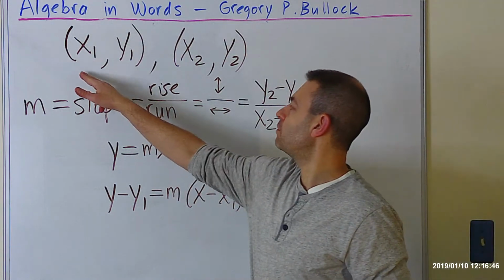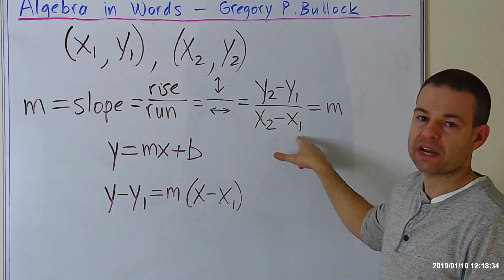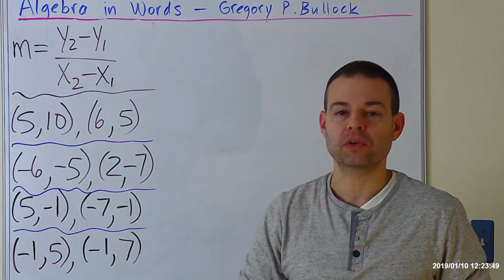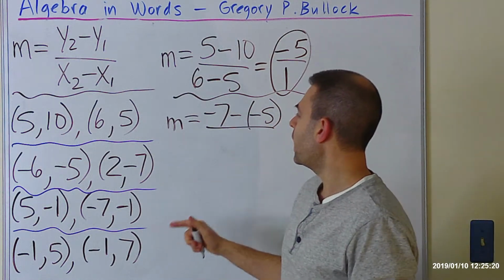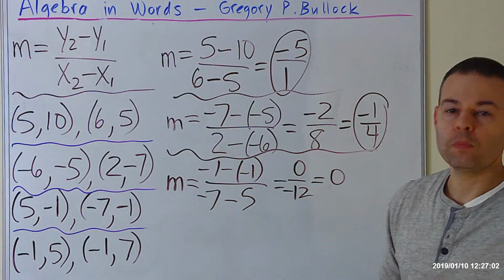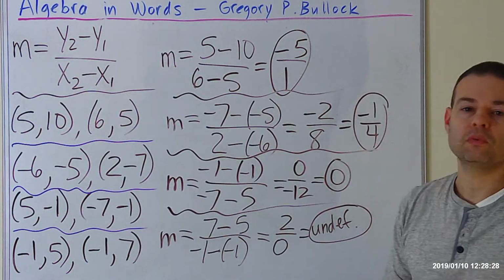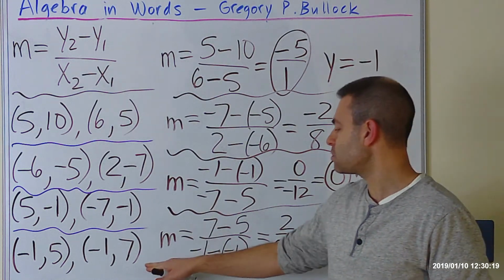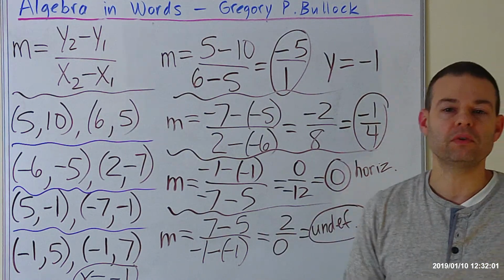Y106.2 Slope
In this video, I discuss Slope. I teach you how to calculate slope if given two points. We look at the slopes of diagonal, horizontal and vertical lines.